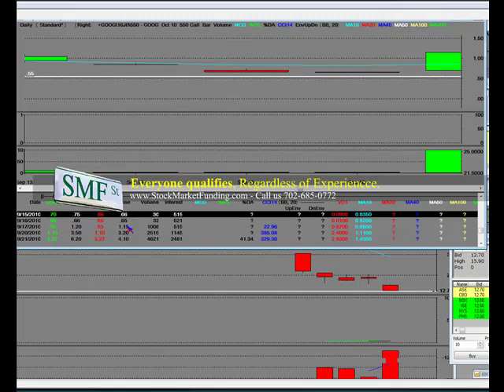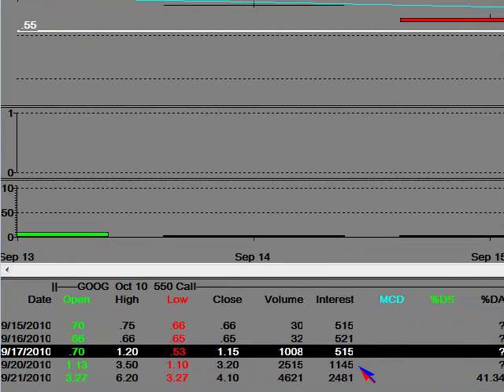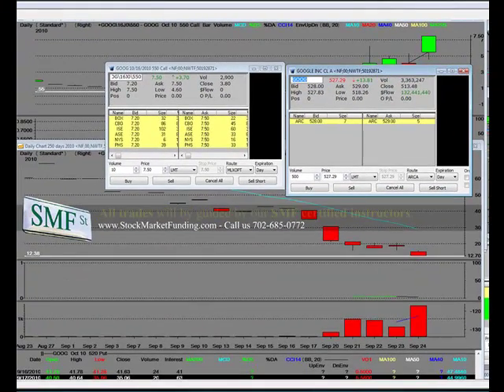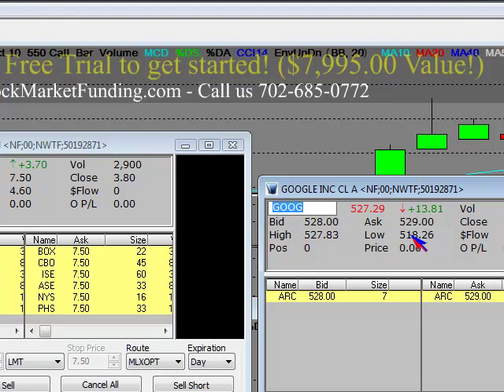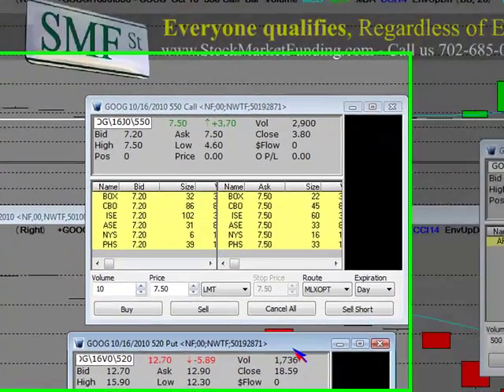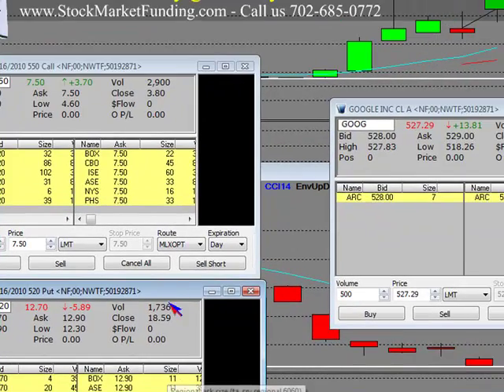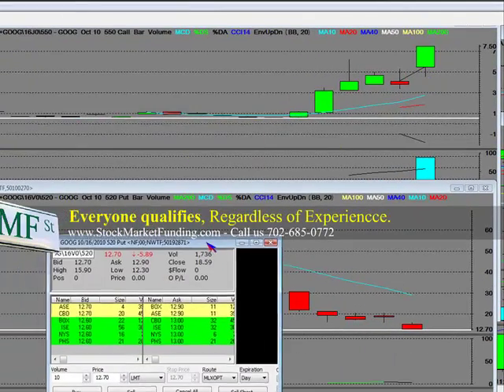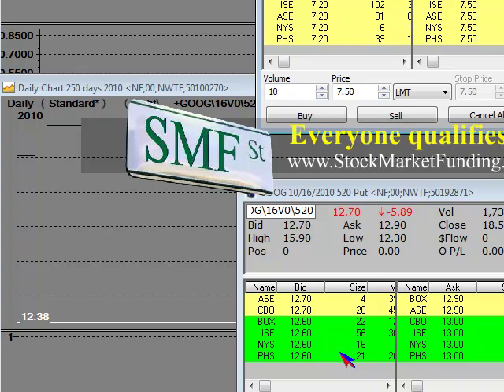Google Options Trading 520 Put vs 550 Call "Online Stock Trading Platform"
Live Stock Market Trading Analysis Video Google Options Trading 520 Put vs 550 Call "Online Stock Trading Platform" Trend Analysis. Watch how google takes on The Many Faces of the Next Facebook. Google extends deal with Apple to remain default iPhone search. iAd Predicted to Match Google's Share of Mobile Ad Market. Several high profile technology companies will settle a US Department of Justice (DOJ) case in which they were accused of violating antitrust laws by secretly agreeing not to hire each other's employees. Adobe, Apple, Google, Intel, Intuit, and Walt Disney Pixar all agreed to settle the case.